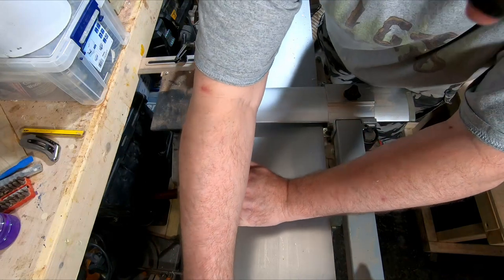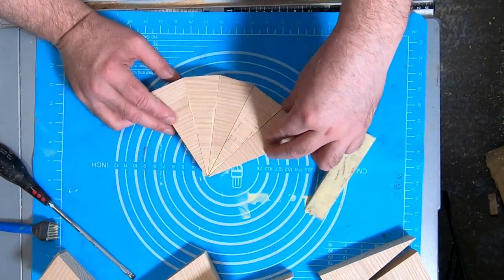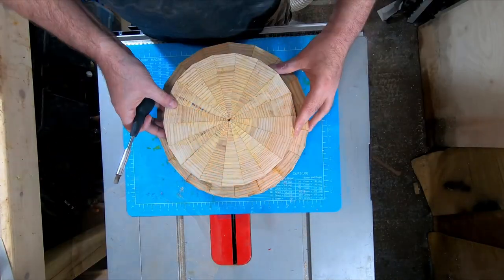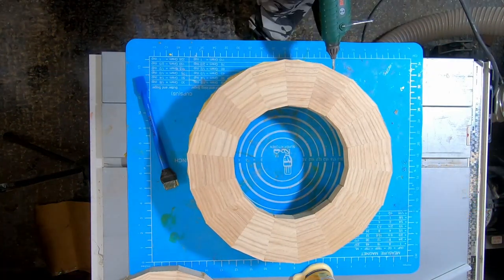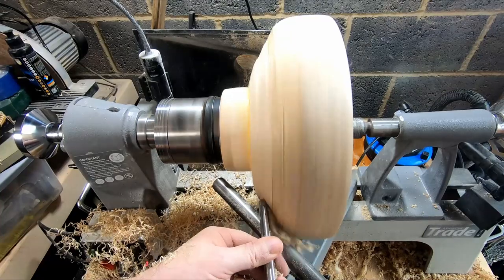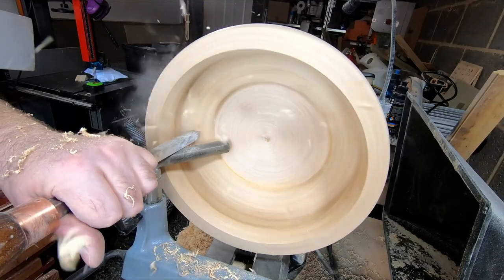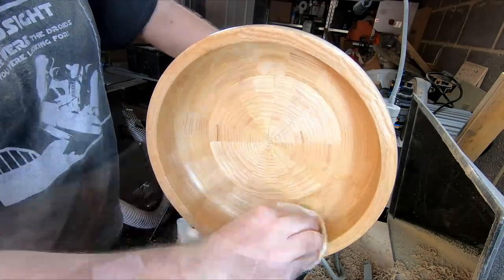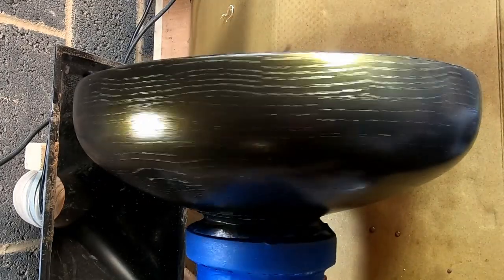Woodturning | Segmented Bowl with Iridescent Paint Finish - Part 1 | Restoration DIY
In this episode I return to making a Segmented Bowl the wood is Ash and it will be finished with Arteza Acrylic Iridescent Paint, I had to split this into 2 parts as at the time of editing the Bowl is not fully finished and not wanting to miss my upload schedule here is Part 1, Follow along through each stage from start to finish , Subscribe if you havent already, smash that like button and comments are always welcome.🙂